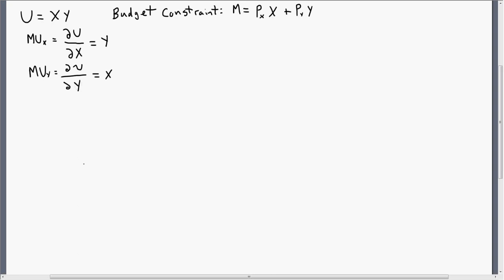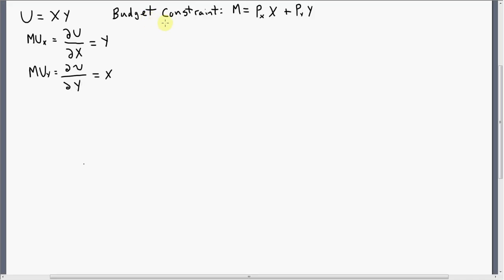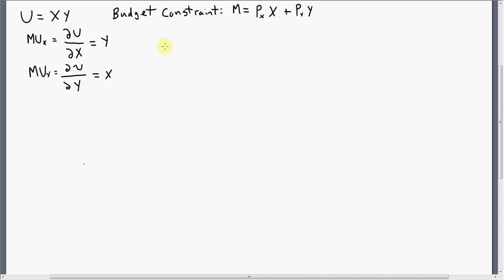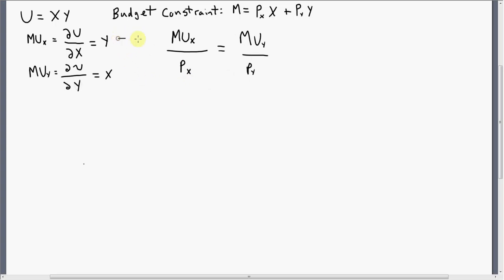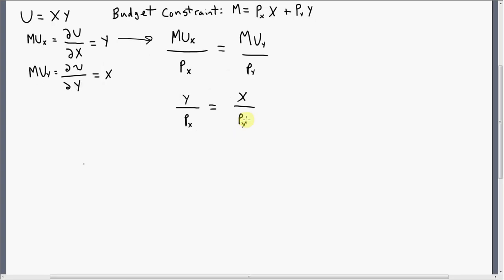Indirect Utility Function: How to Derive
This video derives a consumer's indirect utility function.